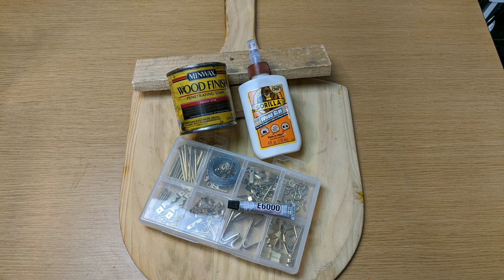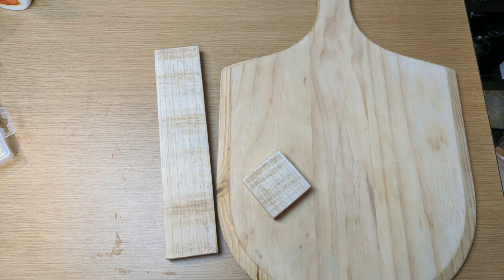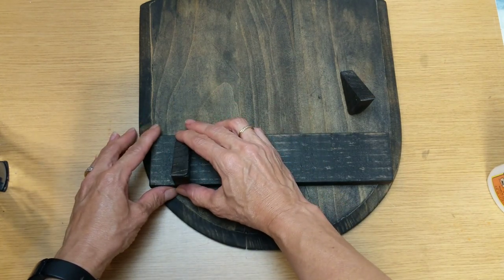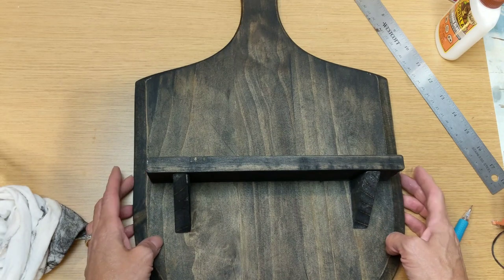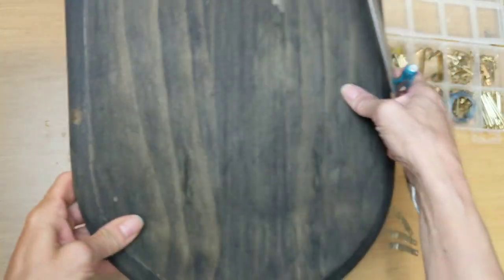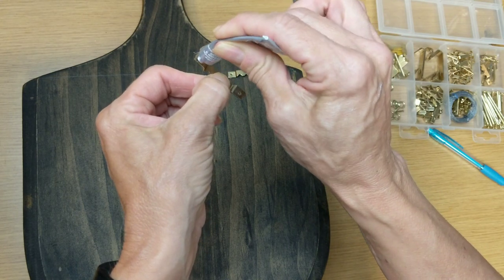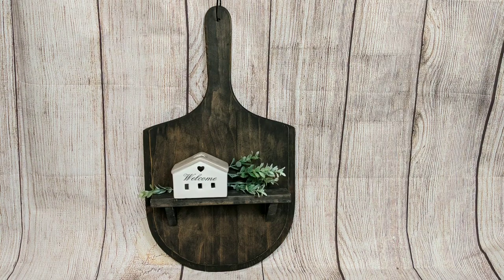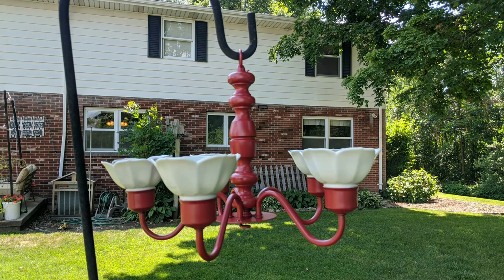FARMHOUSE THRIFT STORE FLIPS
Hey Everyone!
Thanks so much for joining me today for these two thrift store flips using items suggested by YOU (my viewers and subscribers)!  Let me know which one you like the best and what I should flip next!
Thanks!